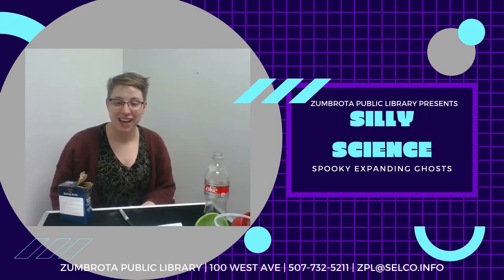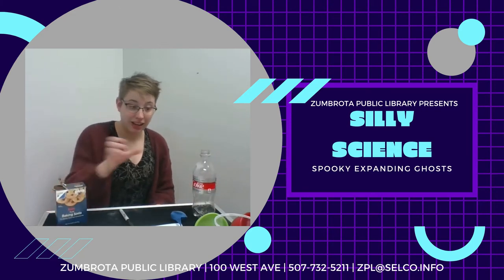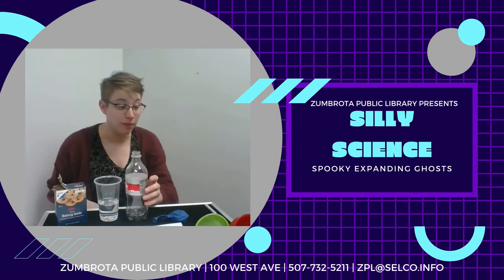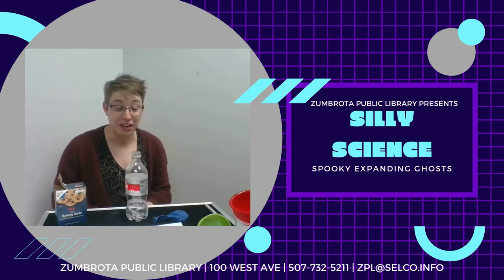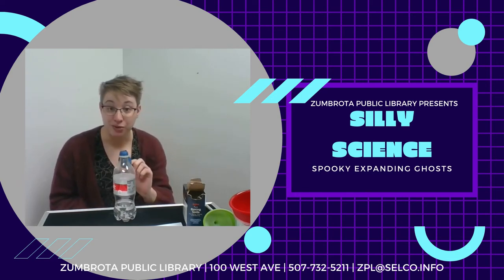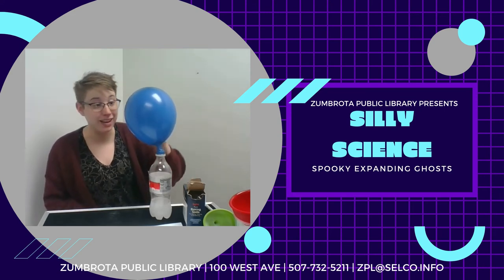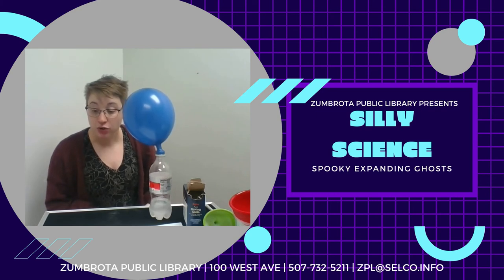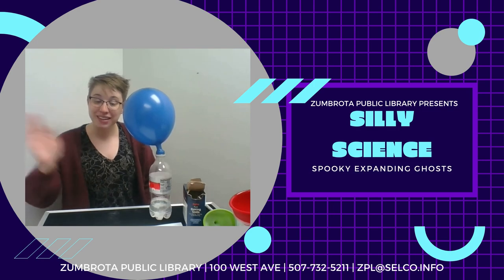Silly Science: Spooky Expanding Ghost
Check out this week's Silly Science, where we create a Spooky Expanding Ghost, then try making your own at home!